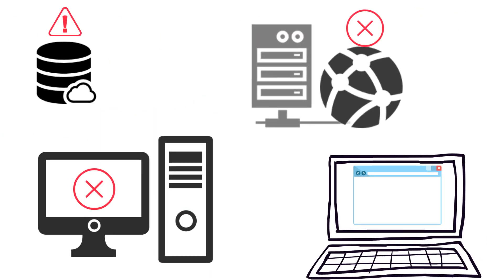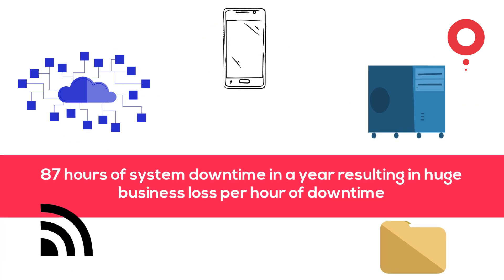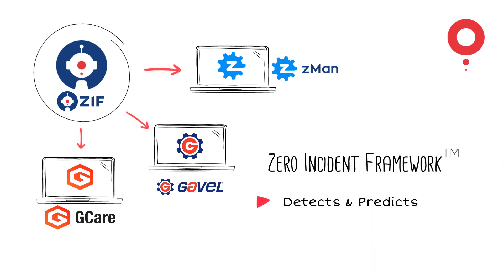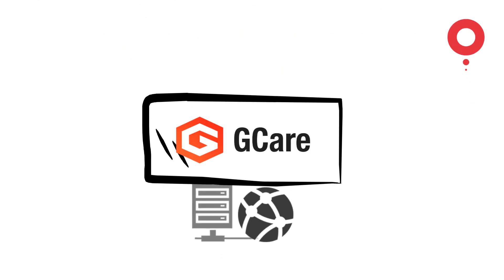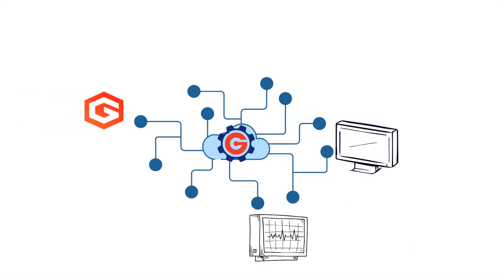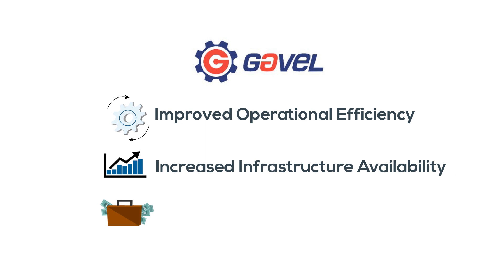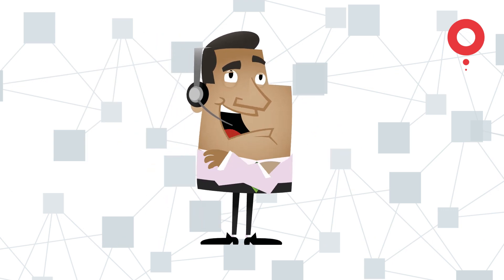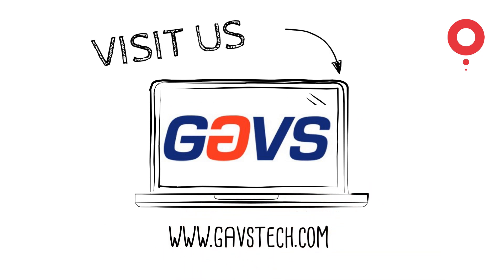GAVS' Zero Incident Framework (AIOps, Smart Machines and Instrumentation)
Zero Incident Framework (ZIF) is GAVS’ Proprietary framework that enables early detection / removal and permanent remediation of incidents resulting in an enterprise aspirationally trending towards a zero-incident scenario.